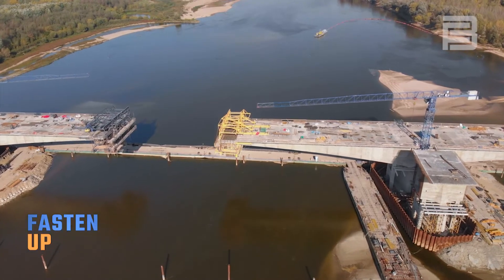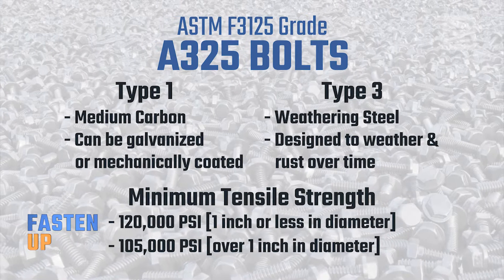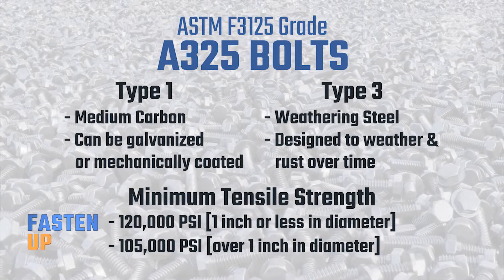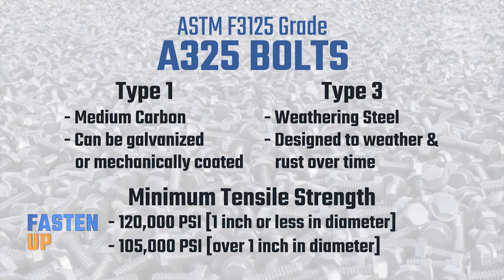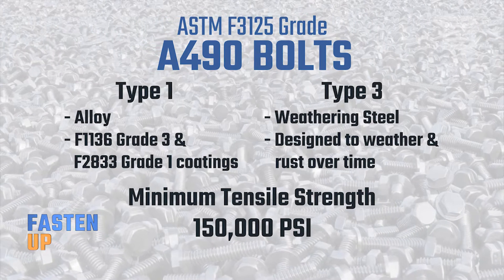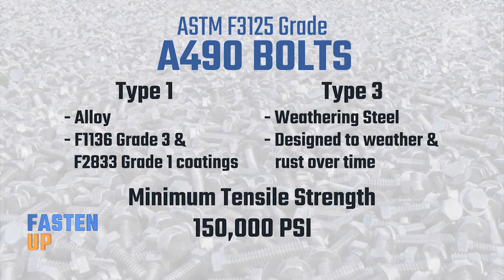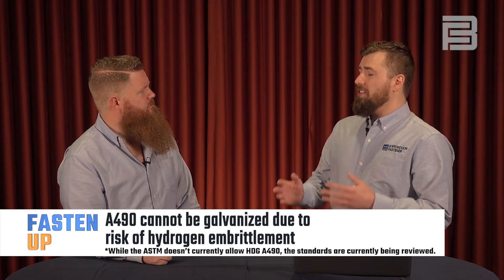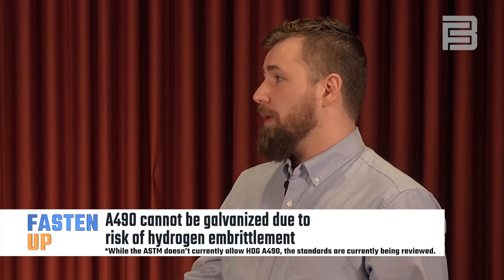A325 vs. A490: What's the Difference?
In Episode 2 of Fasten Up, Baron Yarborough and Jay Martin talk to you about the differences and uses for ASTM F3125 Grade A325 and A490.

ASTM F3125 Grade A325 bolts and A490 bolts are two of the main types of structural bolts we sell, and they are the two you will most often see on a jobsite. The difference in grades A325 and A490 may seem simple. A490 is stronger than A325. That said, plenty of projects call for A325 bolts. Let’s take a look at why this is, what are the other key differences, and why you would use one over the other.

To learn more about Birmingham Fastener and our companies, visit our